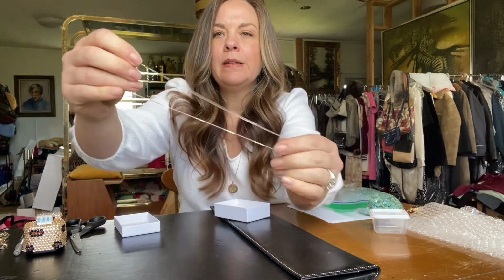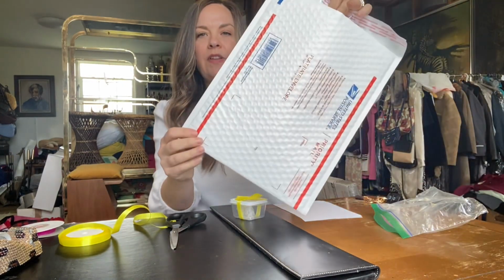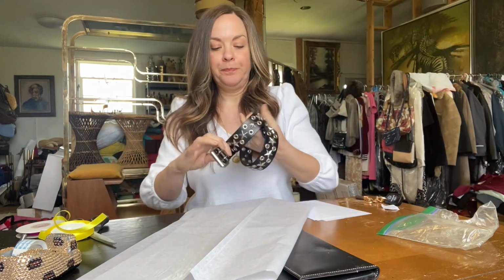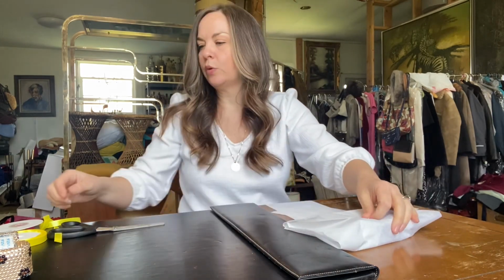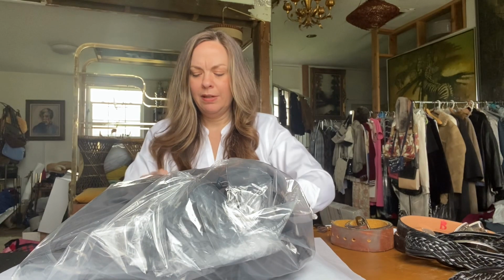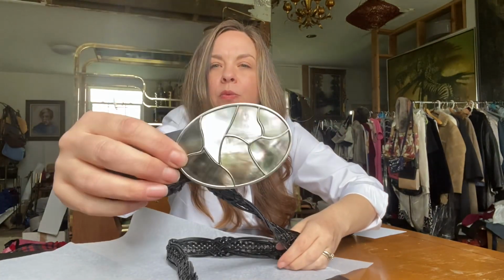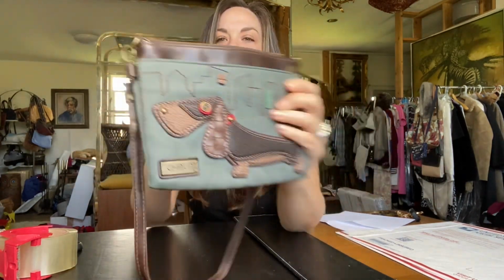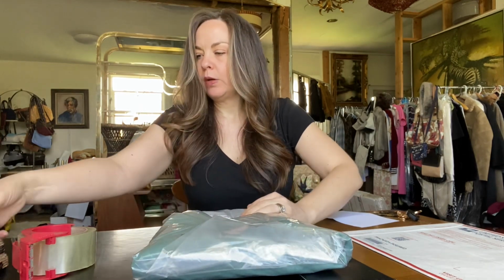Ship With Me | What Sold On Poshmark | Reseller Tips | All Thrifted Items | Save Money By Thrifting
Ship with me, see what sold on Poshmark recently. Details on cost of goods, net profits, and tips for selling women’s accessories for great profits.